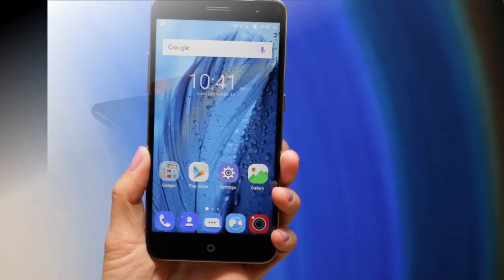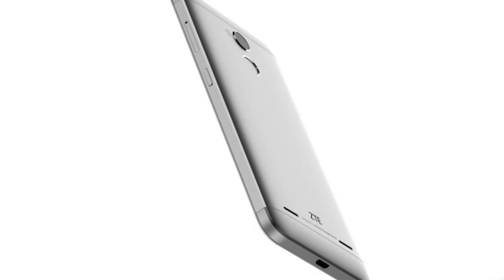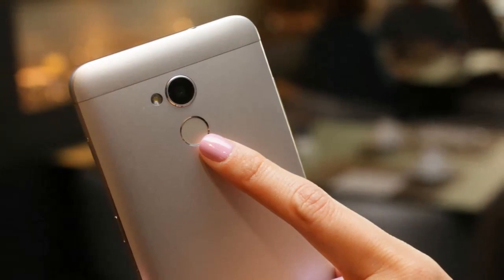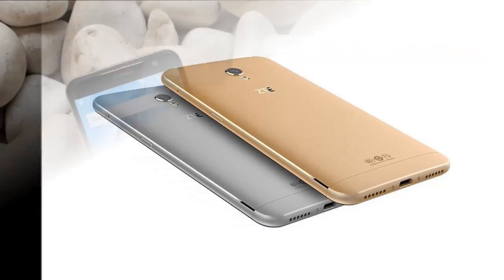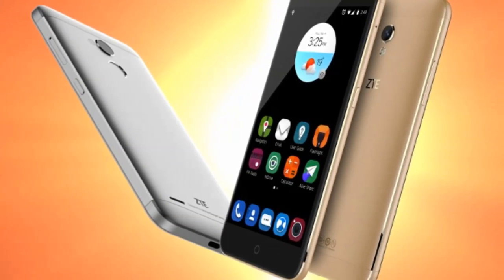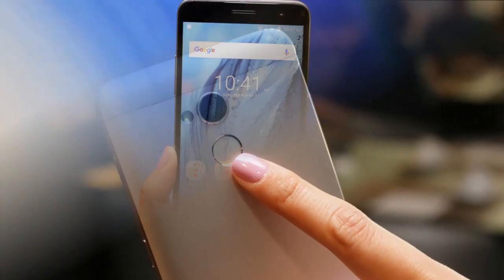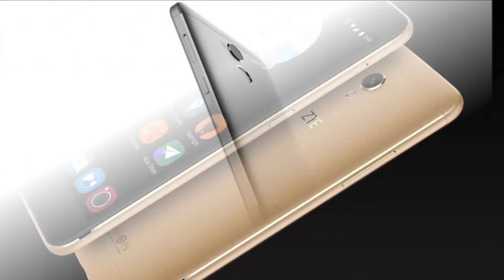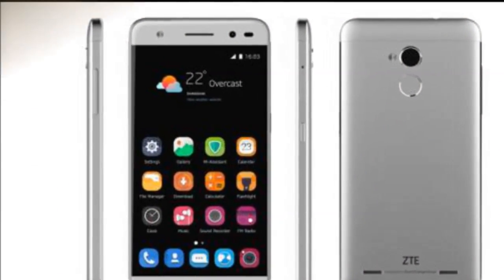ZTE Blade V7 Lite review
ZTE Blade V7 Lite smartphone was launched in February 2016. The phone comes with a 5.00-inch touchscreen display with a resolution of 720 pixels by 1280 pixels

The ZTE Blade V7 Lite is powered by 1.3GHz quad-core MediaTek MT6735P processor and it comes with 2GB of RAM. The phone packs 16GB of internal storage cannot be expanded. As far as the cameras are concerned, the ZTE Blade V7 Lite packs a 8-megapixel primary camera on the rear and a 8-megapixel front shooter for selfies.

The ZTE Blade V7 Lite runs Android 6.0.

The ZTE Blade V7 Lite is a single SIM (GSM) smartphone that accepts a Regular SIM. Connectivity options include Wi-Fi, GPS, Bluetooth, 4G.

About ZTE
Zhongxing Telecommunication Equipment Corporation is a Chinese multinational telecommunications equipment and systems company which is the world's fourth-largest mobile phone manufacturer. The company has made several Android smartphones and tablets. While the company mainly sells products under the ZTE brand, it is also an original equipment manufacturer (OEM).